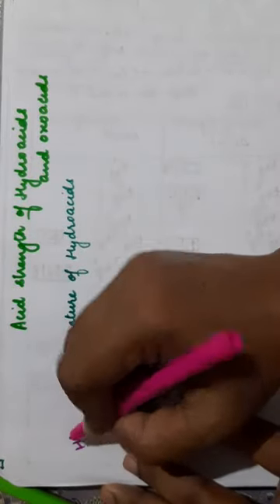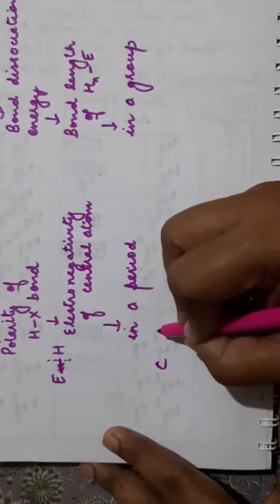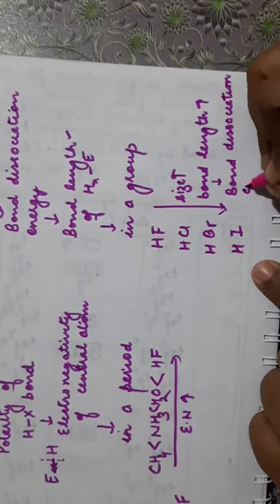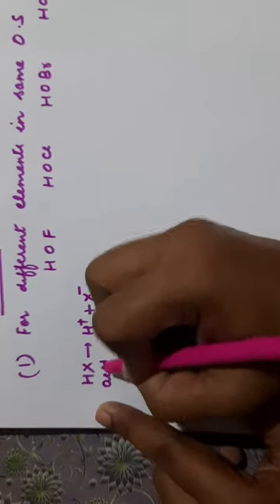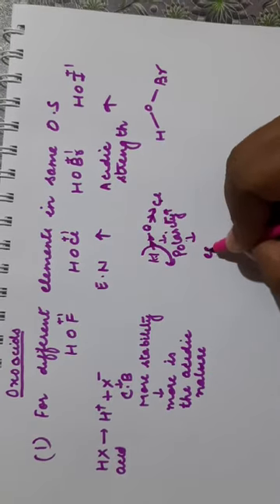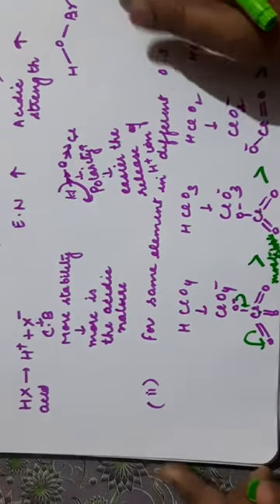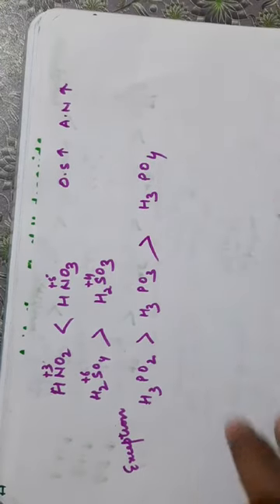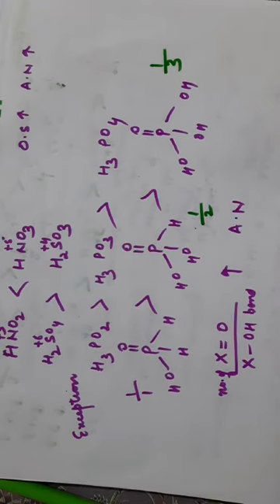Comparing acidic strength of hydracids and oxoacids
Factors affecting the acidic strength  are being discussed and the acidic strength has been compared.